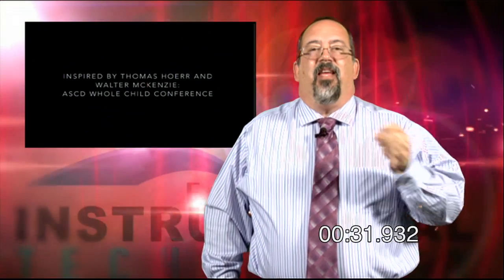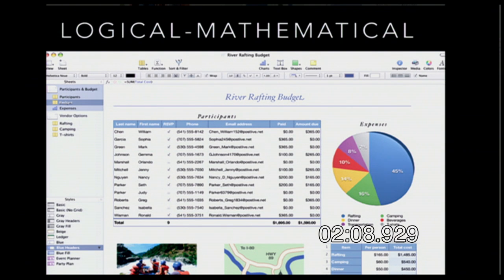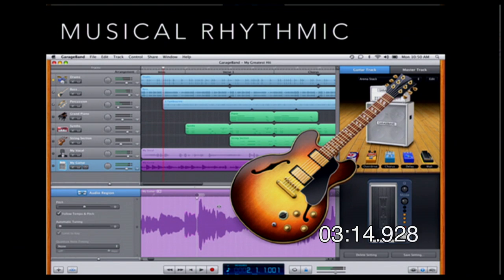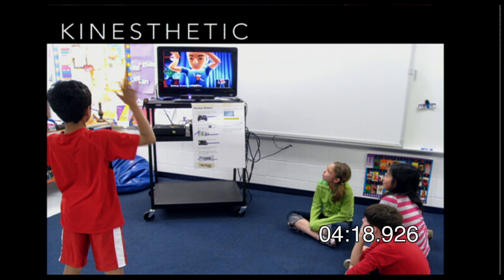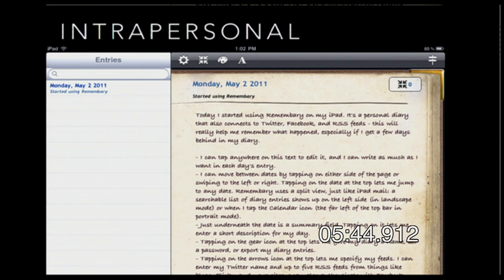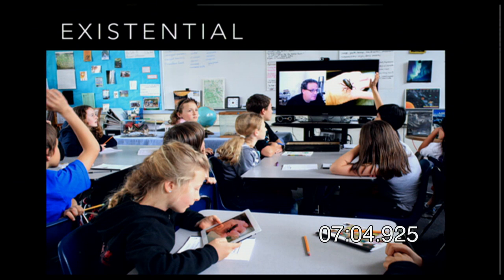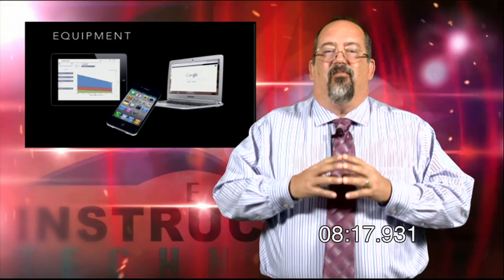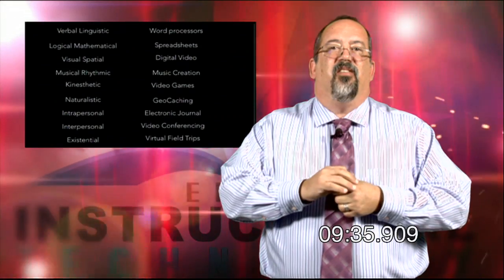10 in 10 - 10 Match Ed Tech to Multiple Intelligences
In this episode of 10 in 10 we match 10 ed techs with the multiple intelligences.